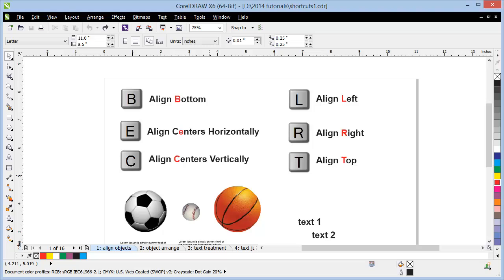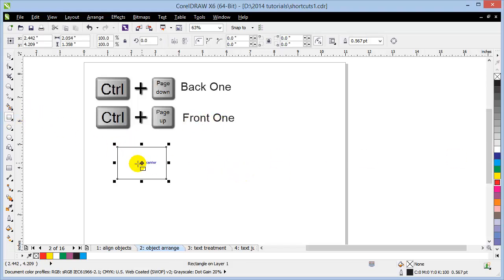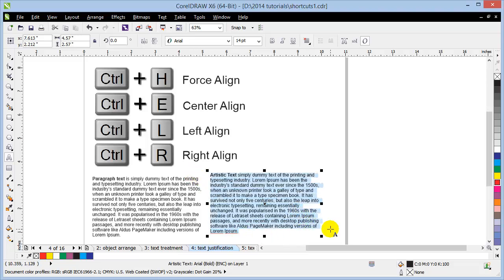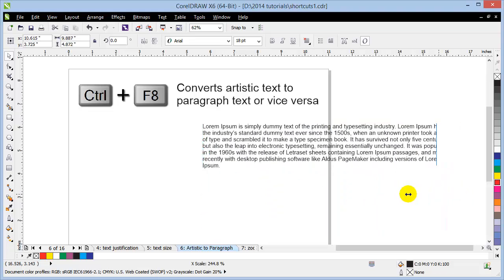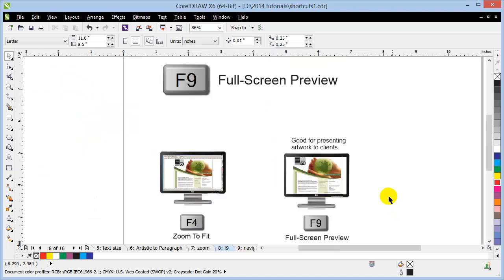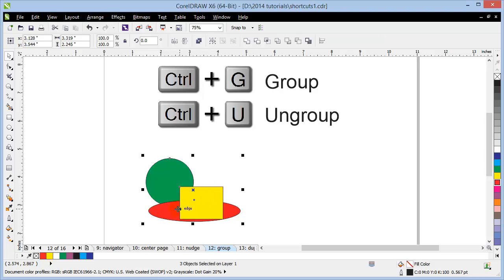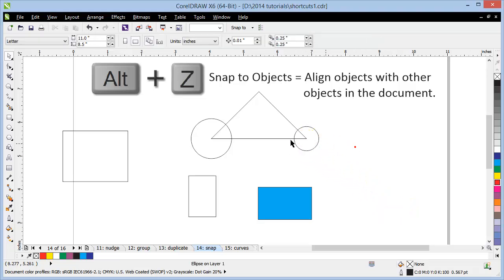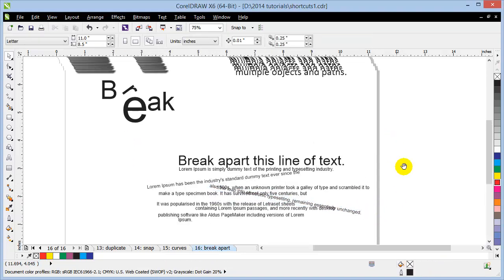Some Short Cut Keys in CorelDRAW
Here are some of the short cut keys in CorelDRAW.